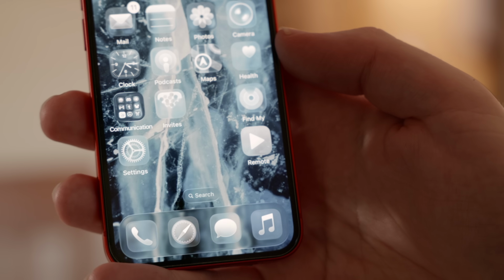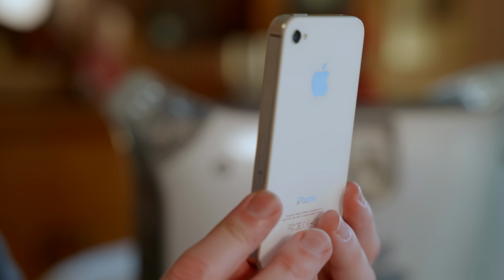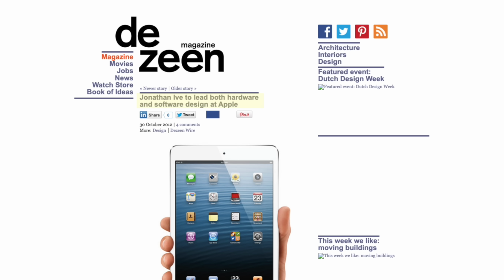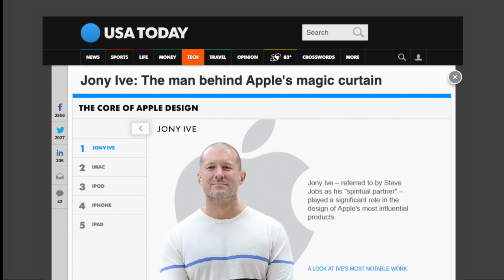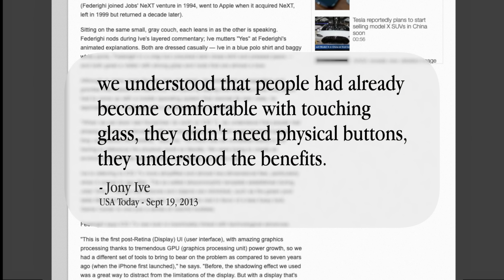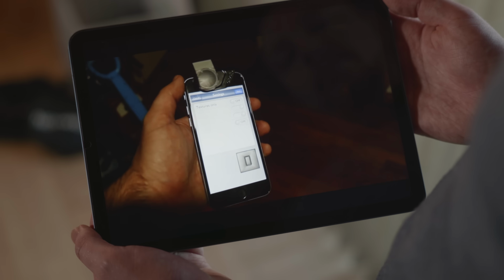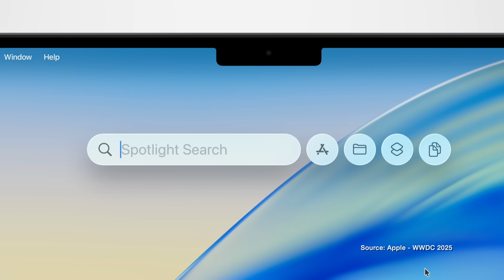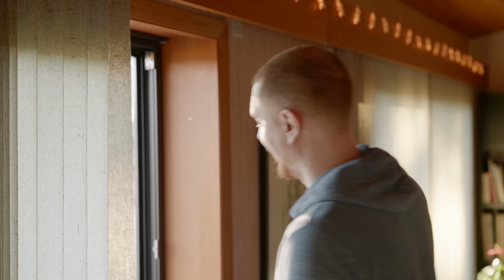Apple has a transparency issue.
Here's a rant about Apple's new Liquid Glass and the Flat Design era that preceded it.

If you liked this video and want to support our new channel, we created a Patreon where we post behind-the-scenes content and give you an opportunity to be a part of future videos.

0:00 I like buttons
0:47 Melting into nothing
5:13 Jealous of Microsoft
7:44 coup d'état
10:56 Starting off humbly
12:19 What might be could be